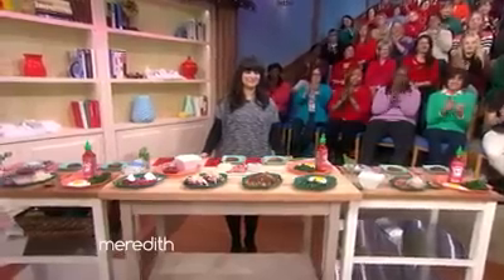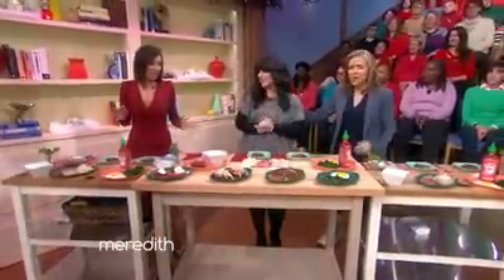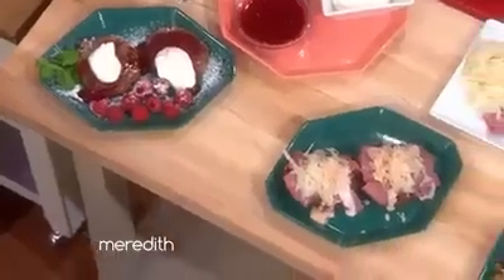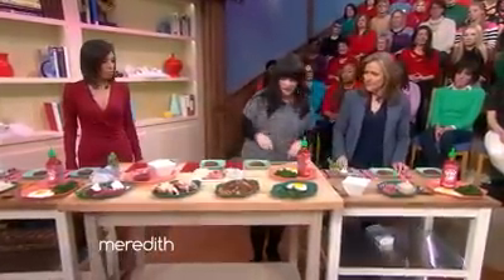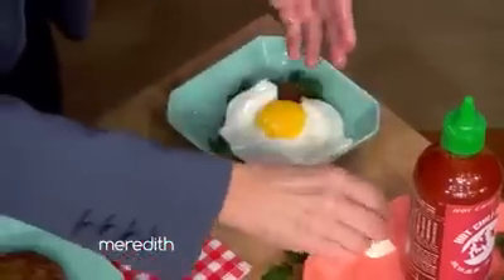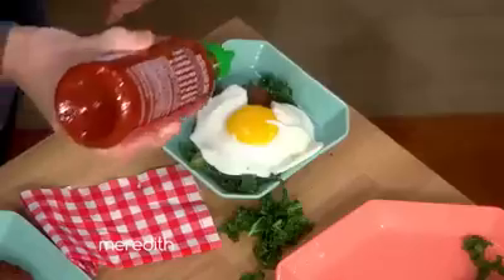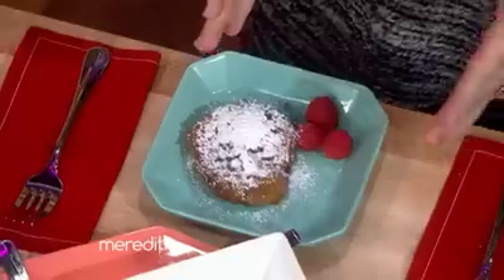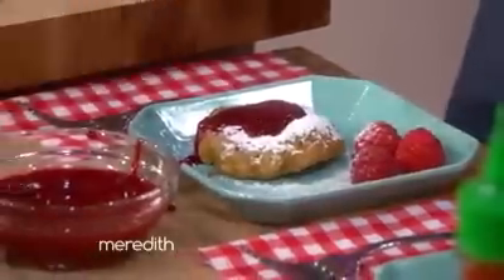Chanie Apfelbaum of Busy In Brooklyn on The Meredith Vieira Show on NBC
Chanie Apfelbaum of Busy In Brooklyn talks about her gourmet latkes on The Meredith Vieira Show on NBC